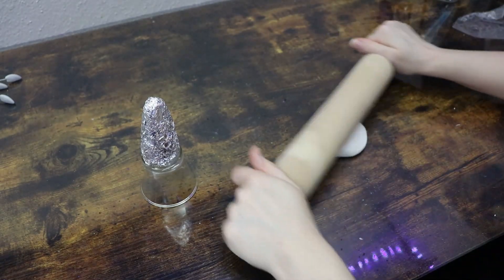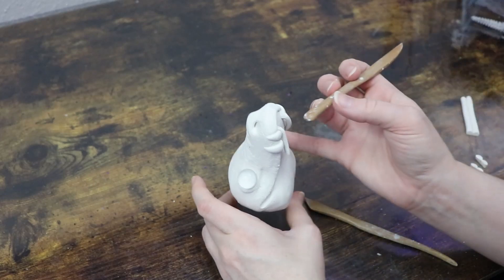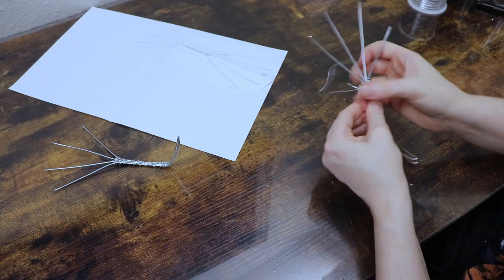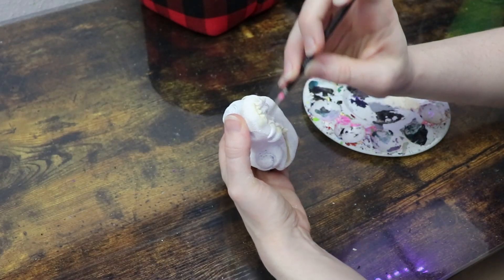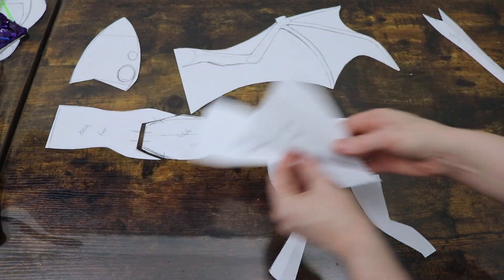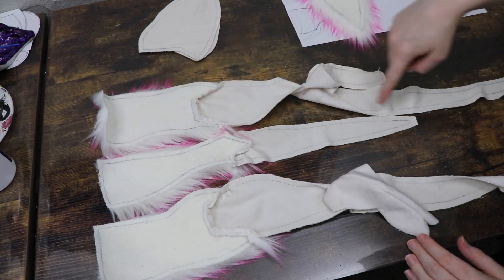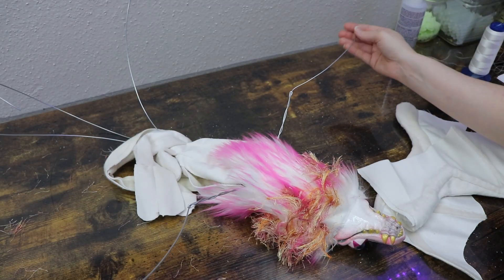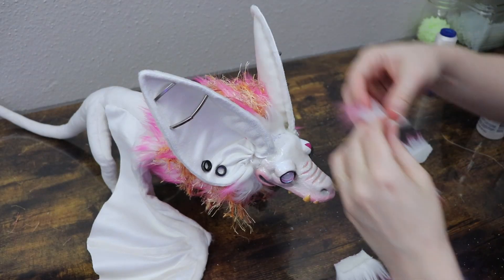Albino Punk Rock Bat Dragon || Poseable Art Doll Tutorial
For todays video I’ll be working on a new bat dragon

Art Supplies I use to make my artdolls:

mica powder

fabrics:
fake fur

wires:
16 gauge
20 gauge

Glass eyes:
glass cabochons

Devious Little Smile
Leslie’s strut
outta time
Interstellar Mood